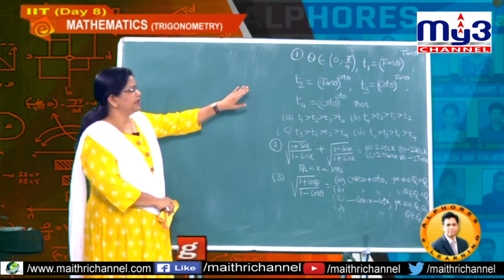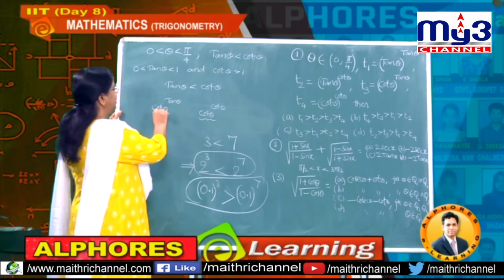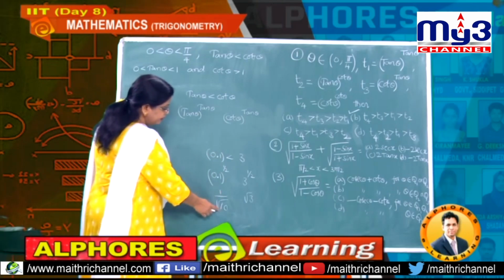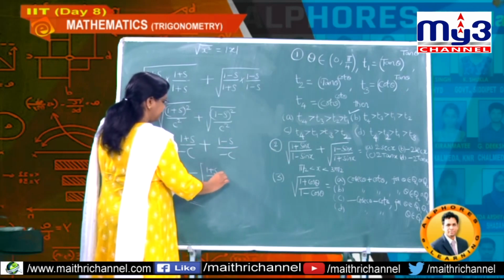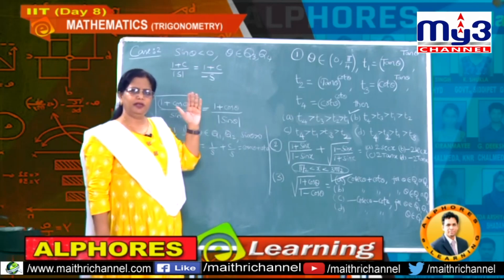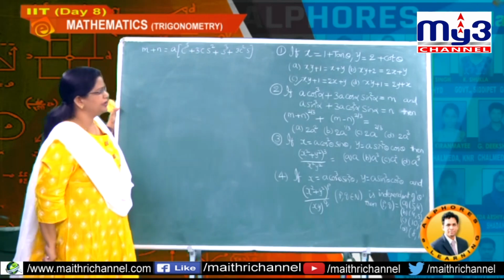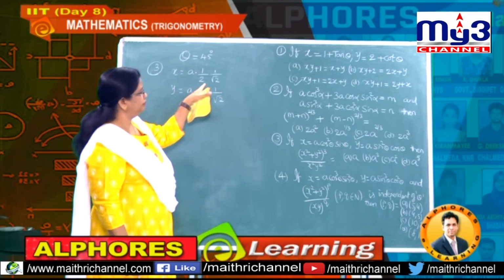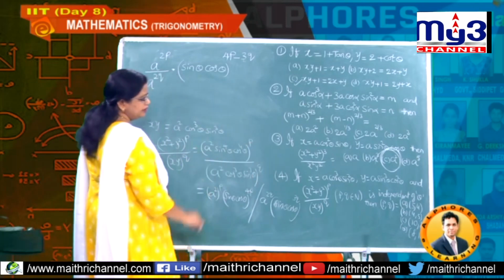ALPHORES e-LEARNING | IIT Online Classes MATHEMATICS | day08 | MY3 CHANNEL 17.05.2020